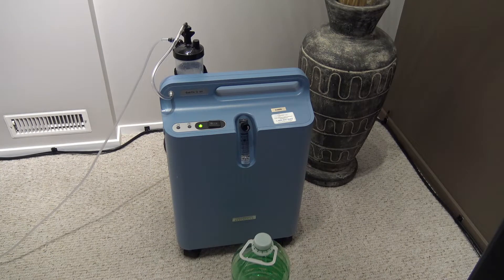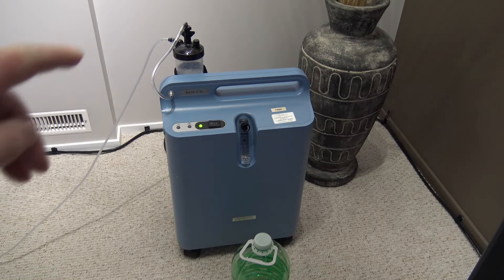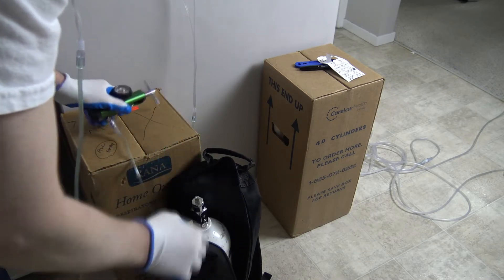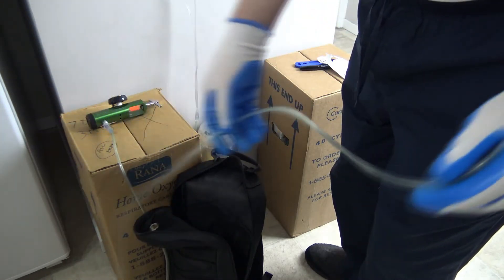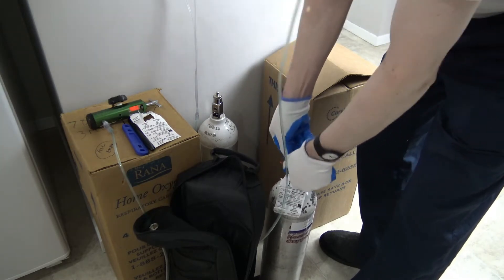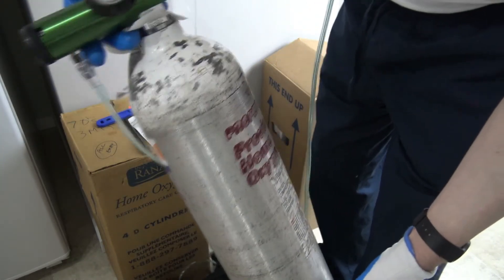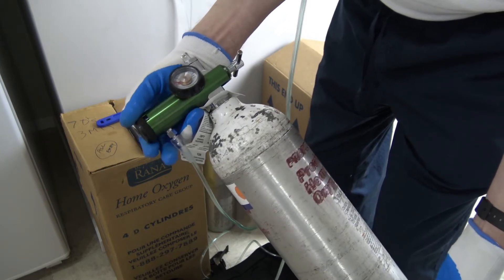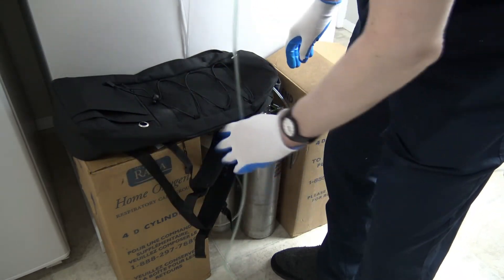Life On Oxygen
Hi guys just wanted to show you life on O2.   These Breathe Right strips are amazing., check them out below.